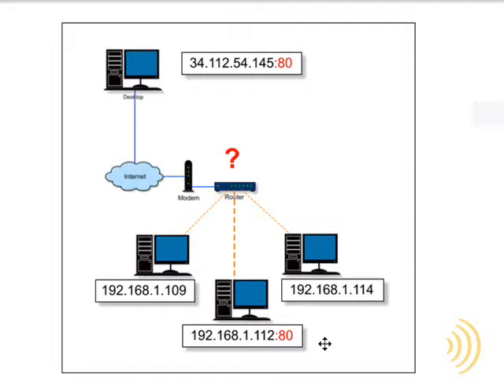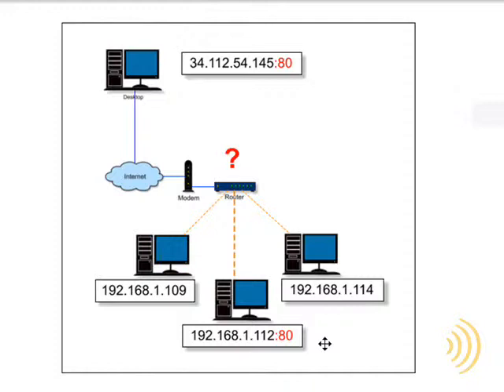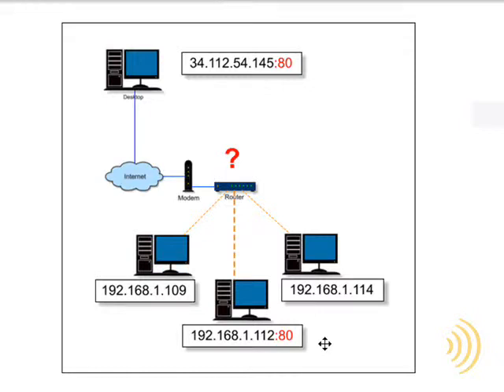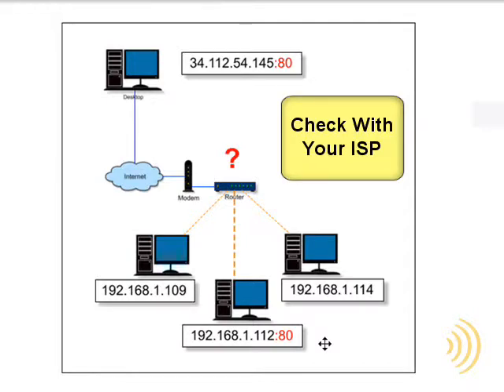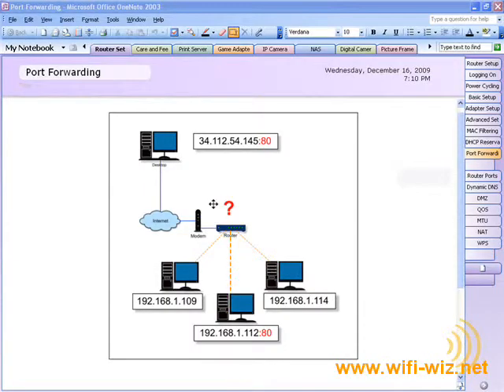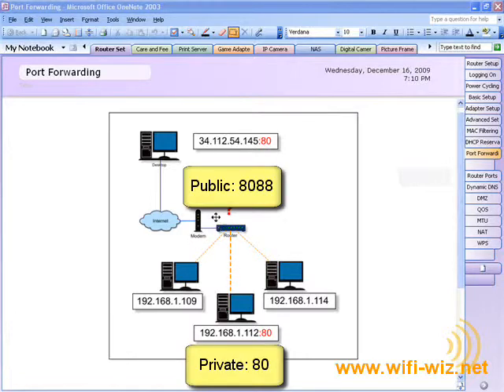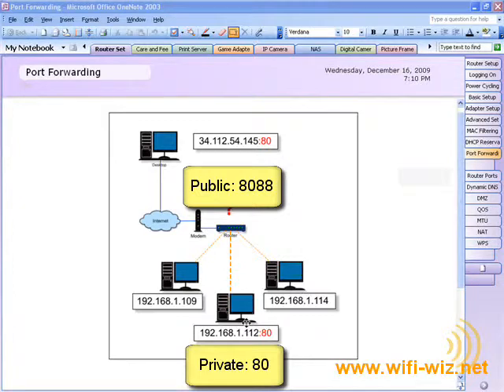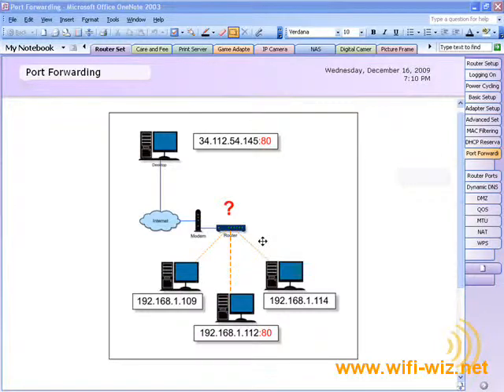Wireless Networking - Virtual Server Settings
Thanks,
Jerry Jones

Thanks,
Jerry Jones

How to use virtual server settings on your wireless network.

Thanks,
Jerry Jones

Thanks,
Jerry Jones